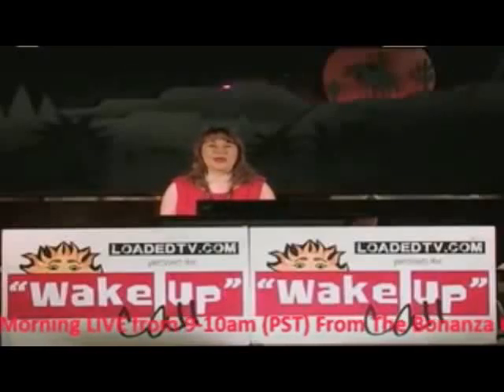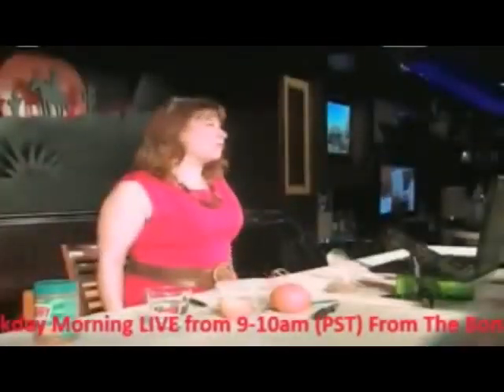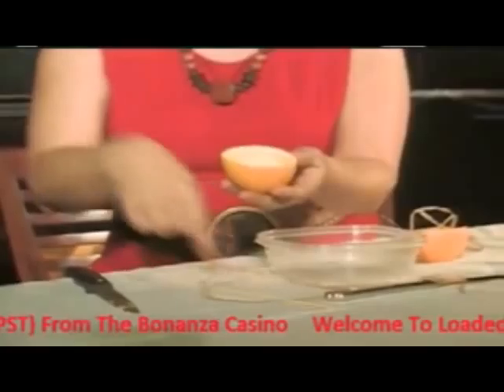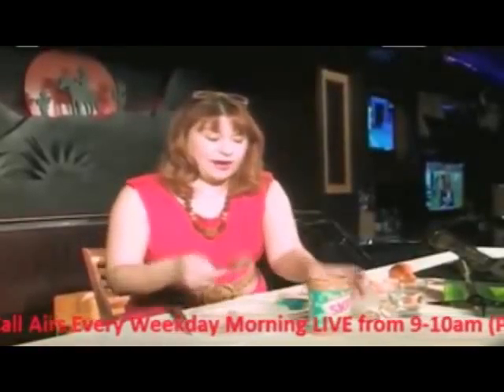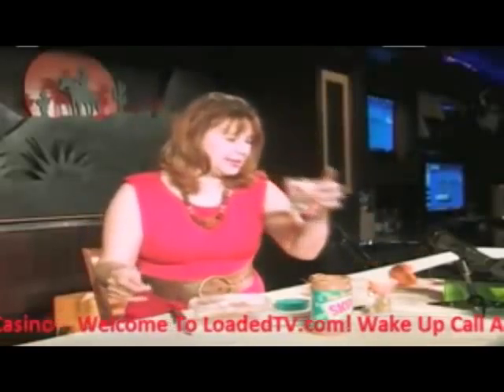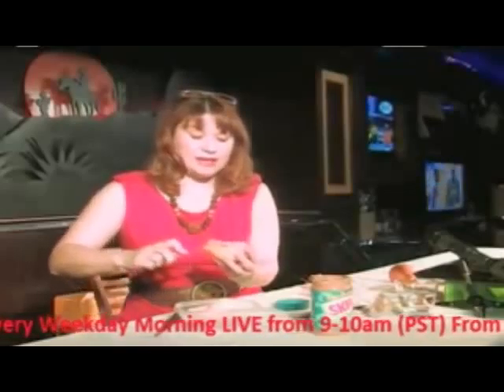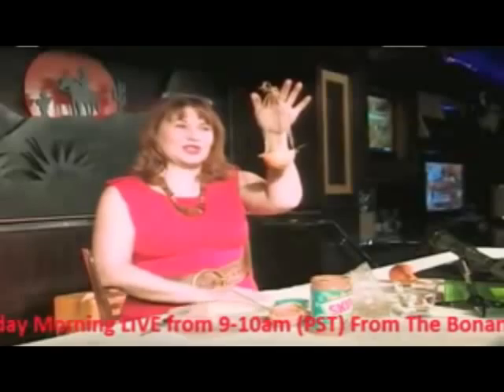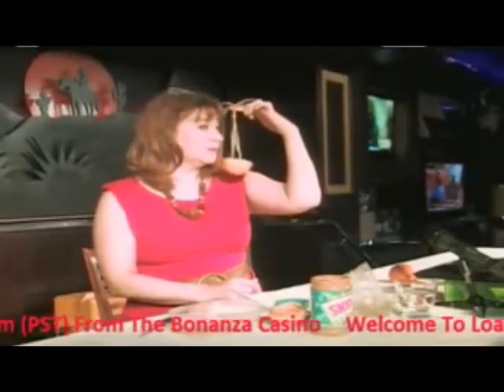How To Make A Bird Feeder From An Orange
LoadedTV.com host Natalie Jones demonstrates how to make a fruity bird feeder using an orange and peanut butter!